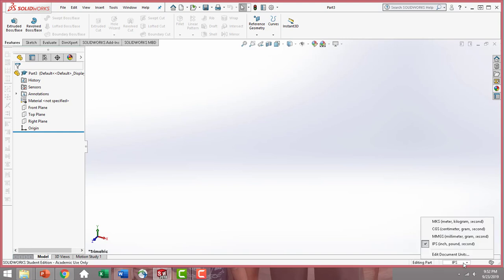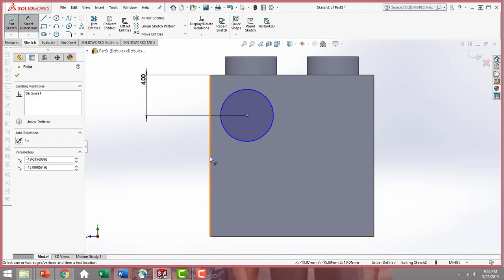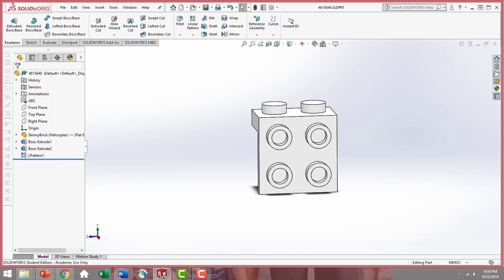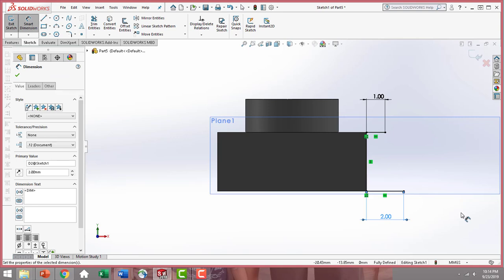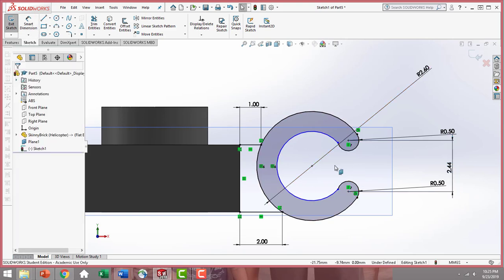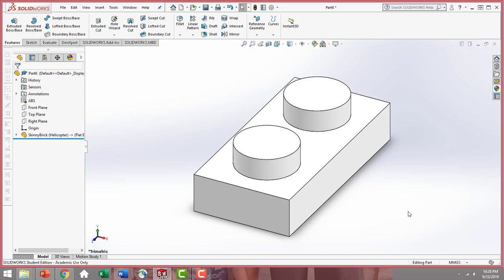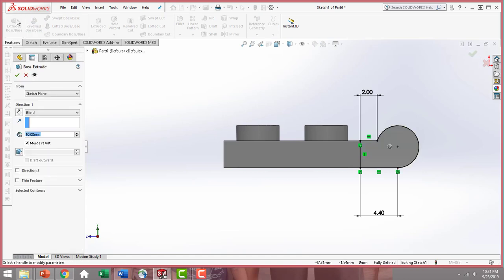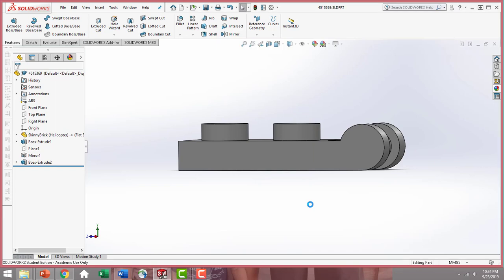SolidWorks Derived Parts Tutorial Milestone2 Part2b Helicopter